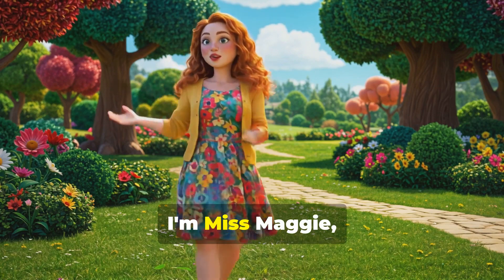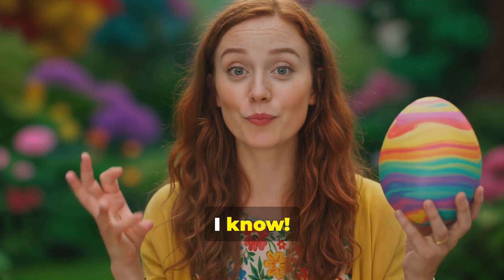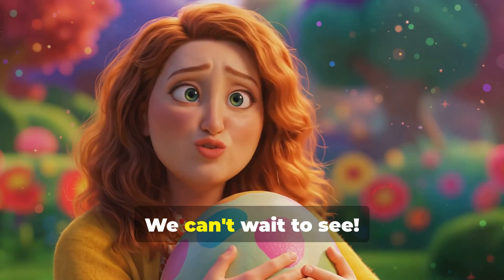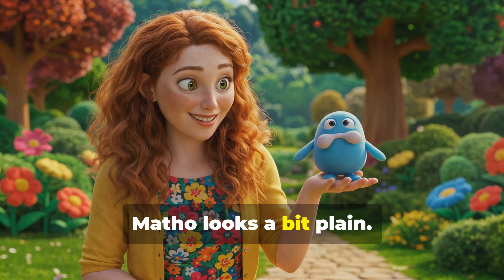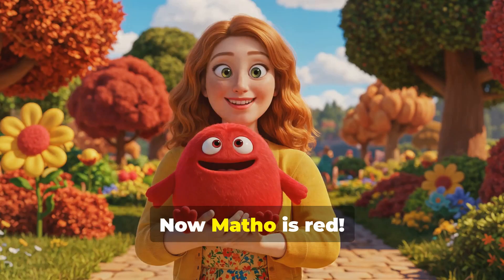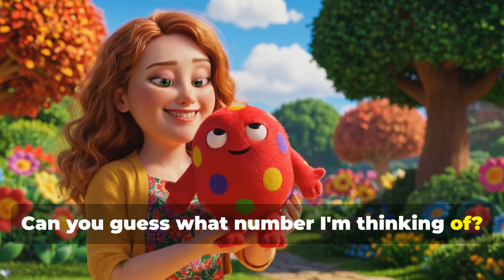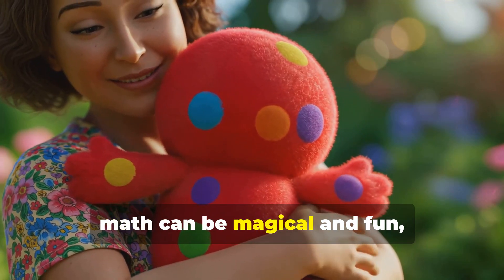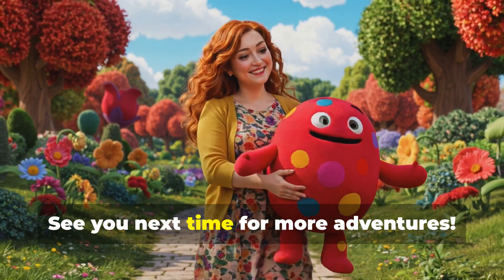Magical Math Adventure Fun with Numbers!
Magical Math Adventure Fun with Numbers! lets help miss Maggie with numbers, solve a math problem, count to three, say your favorite color, lets discover the magical surprise, in this video kids and toddlers learn how to listen and help practicing numbers and colors , if you like magic lets help miss Maggie!